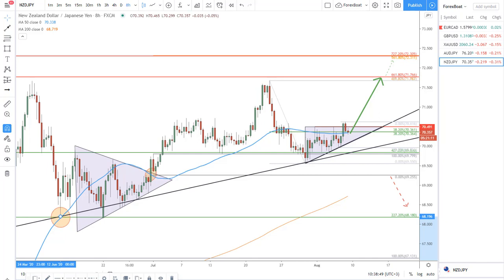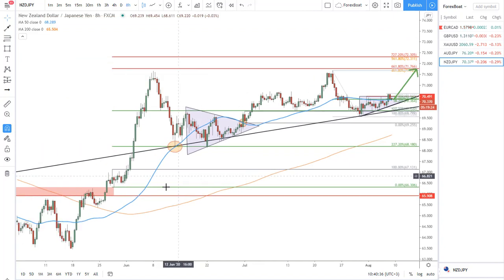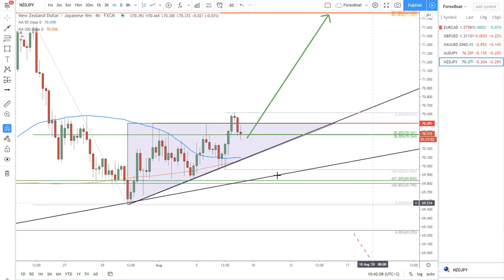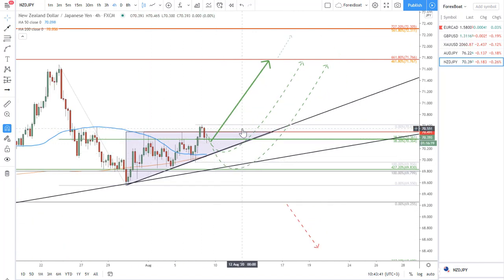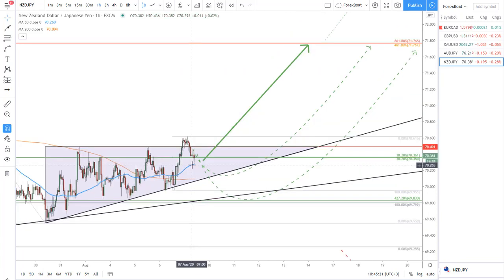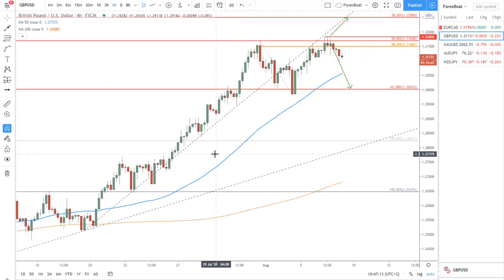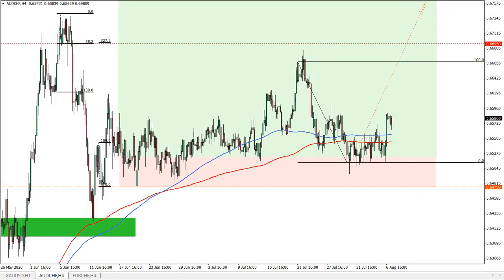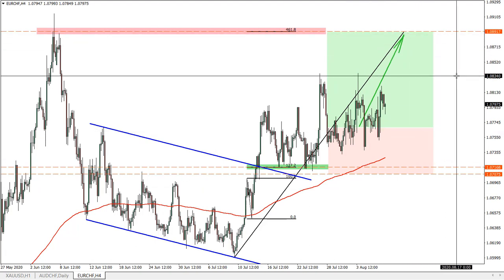NZDJPY Analysis | August 7th 2020